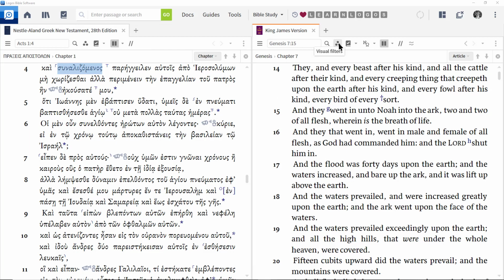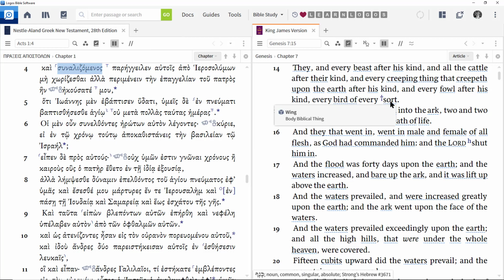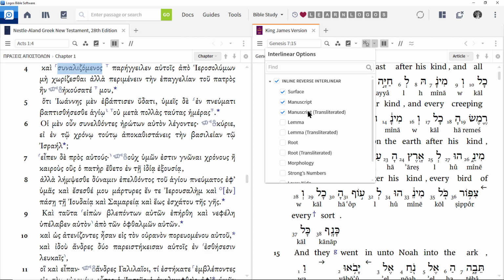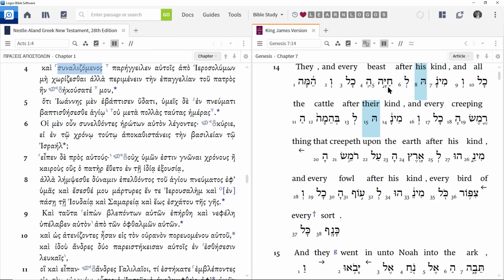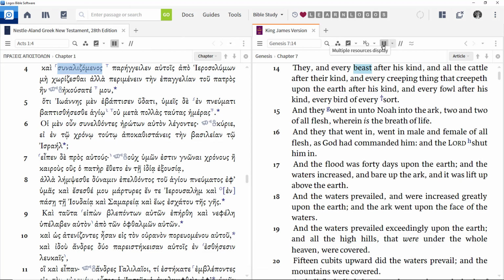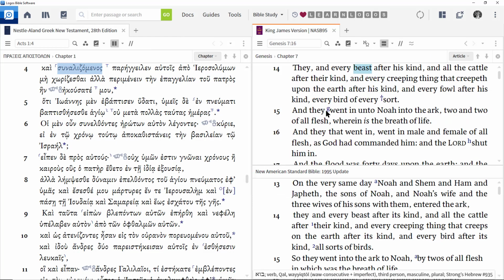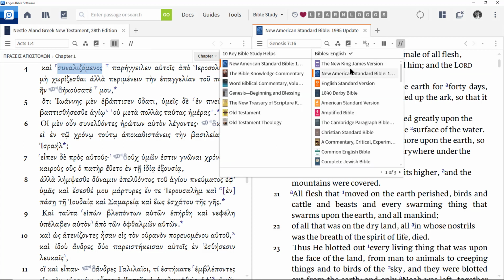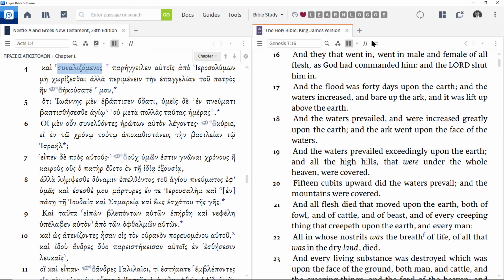Logos Bible Software 9 Training 0018